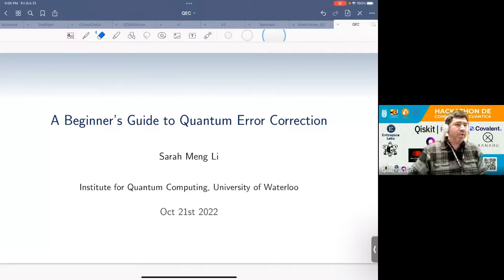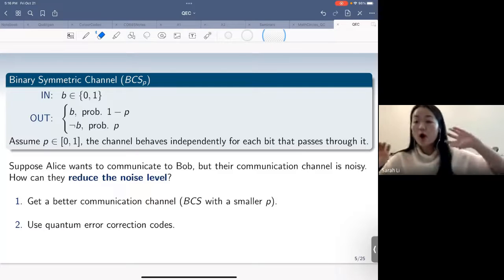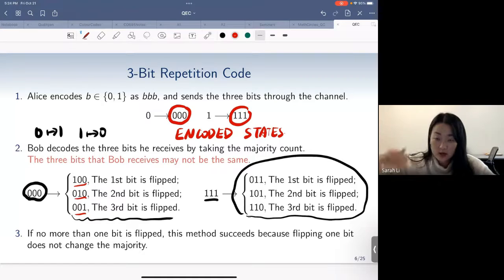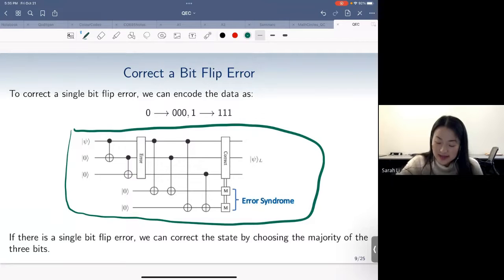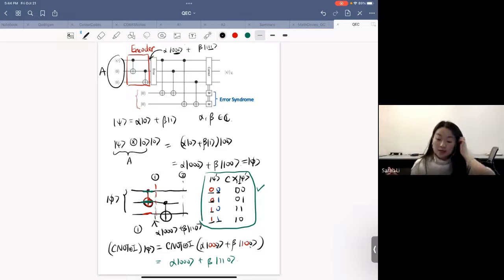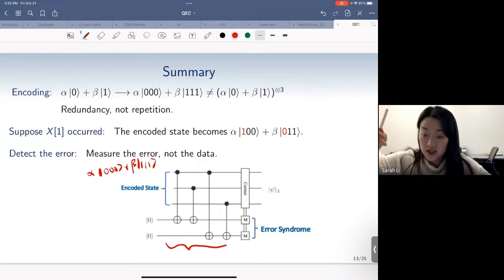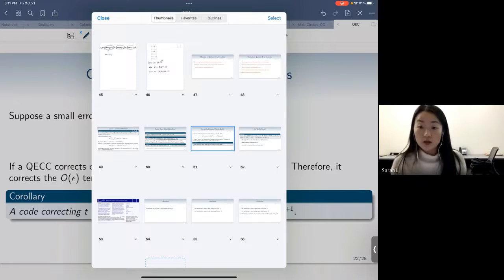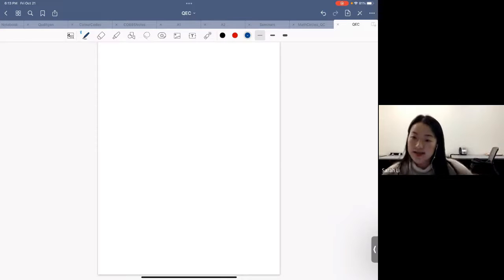Qiskit Falll Fest CIC-IPN Mexico 2022A Beginner’s Guide to Quantum Error Correction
By Sarah Meng Li